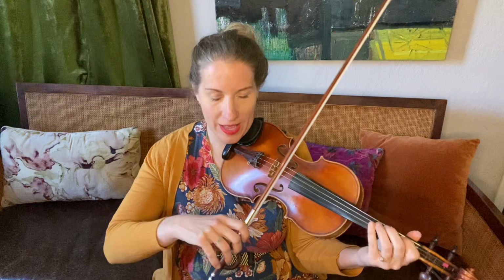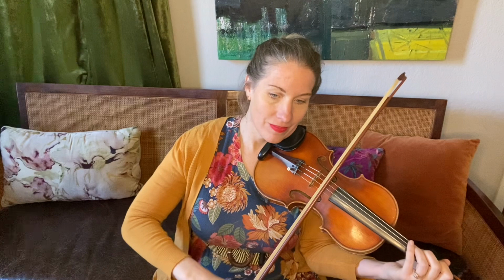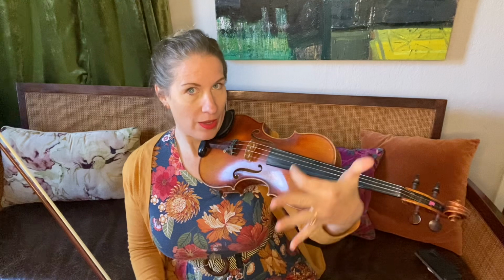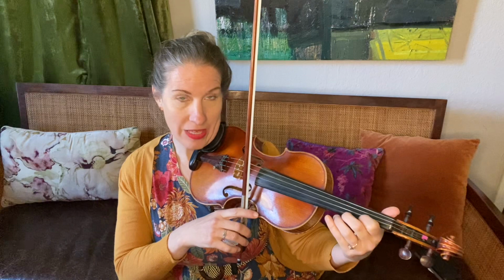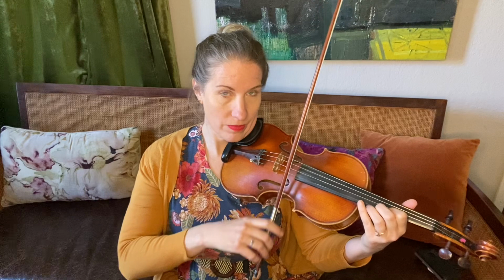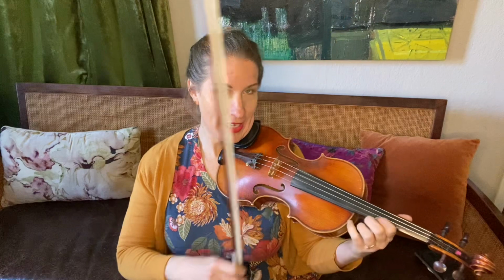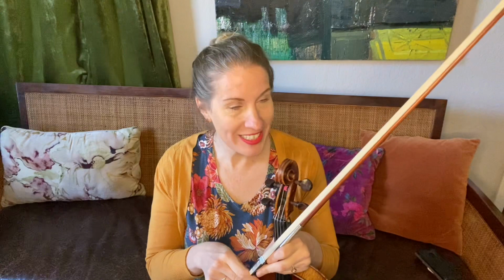The Warm Up by Jeremy Kittel Slow Fiddle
In this video I play Jeremy Kittel’s “Warm Up” which leads into the “Boxing reel”.  To hear HIM play it check out:

I start playing at 1:43

At the end of the video I do a brief overview of the third position fingering.  Enjoy!

Also, please check out my online school “Fiddle Life”  where you can take FULL lesson tutorials with me as the teacher.

 Sheet music PDF’s are provided as well as practice videos, lessons, and performance videos!  All for $29/month. Cancel anytime!